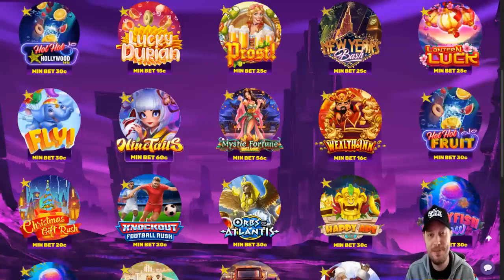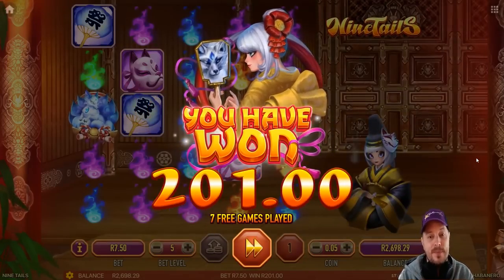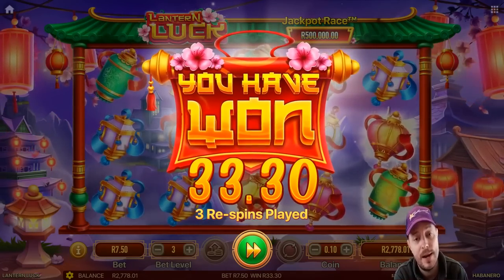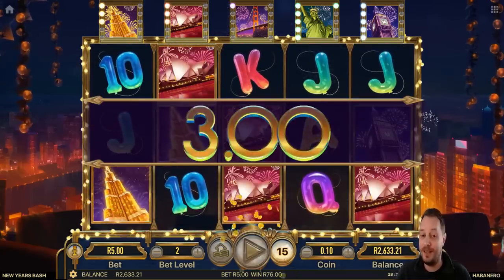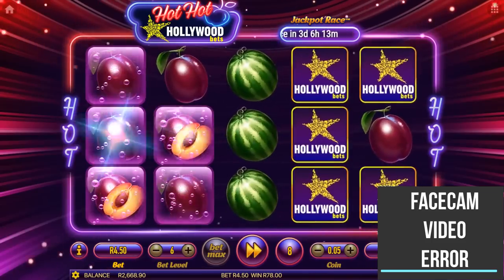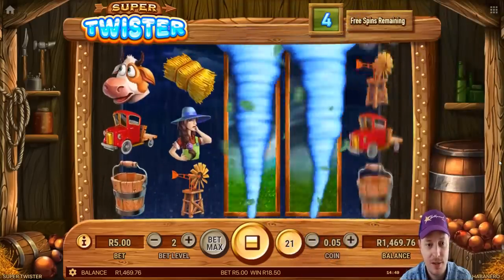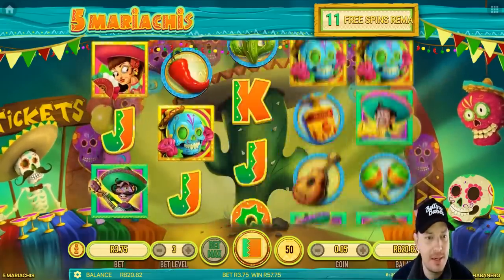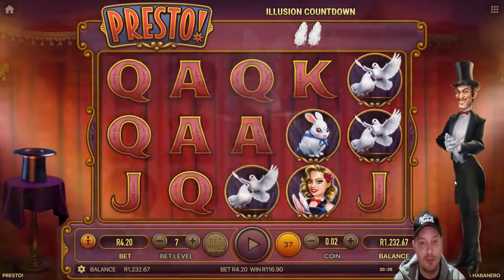Playing 30 Spina Zonke Features!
Howzit punters!

I've put together a montage / highlight reel of over 30 different Spina Zonke games features that I've hit in open gameplay. From Hot Hot Fruit to Mystic Fortune Deluxe, in fact there are many Spina Zonke games in this montage that you might not even recognize.  The montage is a collection of clips from various slots sessions, some that had big wins, while other features didn't pay at at.

I went through thousands of spins to record the footage, and I hope that you enjoy the final product, as well as the features that I managed to capture. Most of the gameplay is from the Spina Zonke Habanero games on Hollywoodbets, but there is also some footage from sites like Lottostar, so sit back, relax and enjoy the Spina Zonke madness!